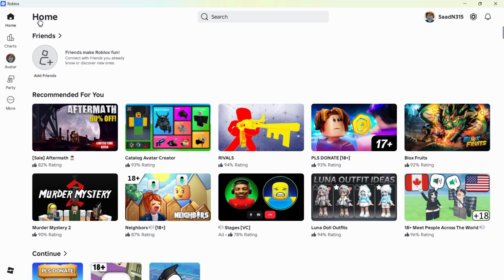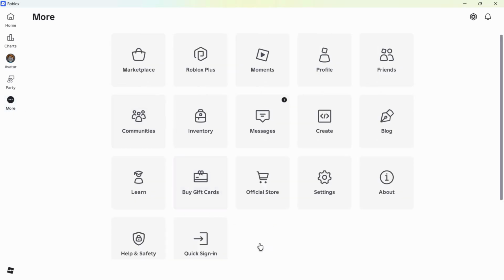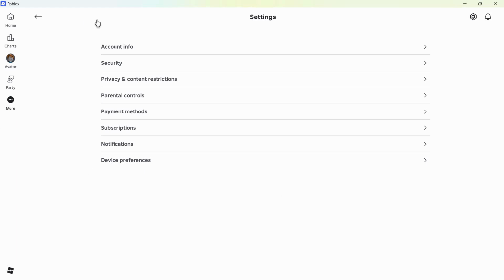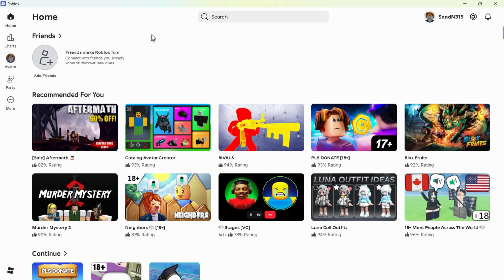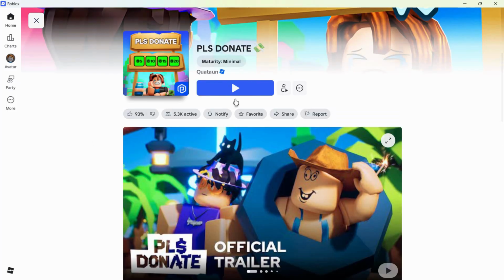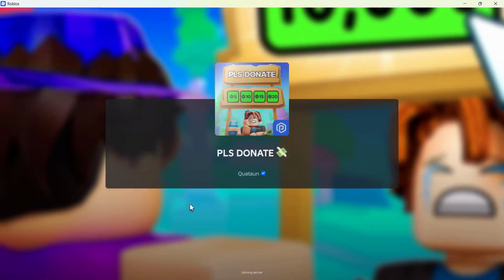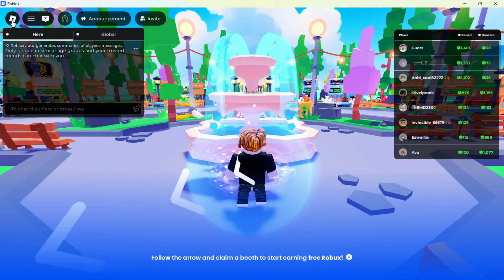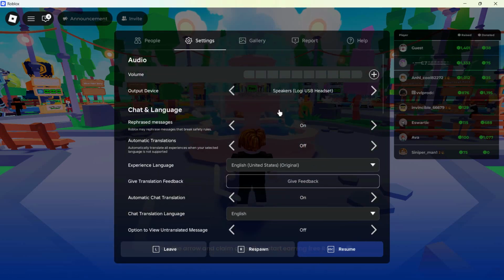How To Turn Off Background Music In Roblox (Mute Game Music Easily)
Learn how to turn off background music in Roblox games step by step. If Roblox music is too loud or distracting, you can easily mute game music while keeping sound effects enabled.

This Roblox tutorial shows how to adjust sound settings and disable background music for a better gaming experience.

Turn off Roblox music
Mute background music
Roblox sound settings
Disable game music Roblox
Roblox audio settings
Roblox volume controls
Roblox sound effects
Roblox game settings